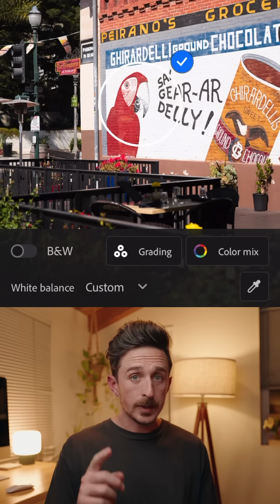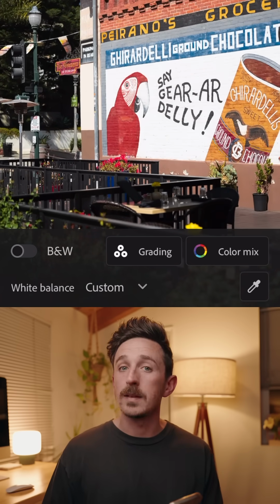Fixing White Balance With ONE CLICK!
Learn how to fix white balance with just one click in Lightroom! This easy tutorial will show you how to make your photos look professional with the perfect white balance.